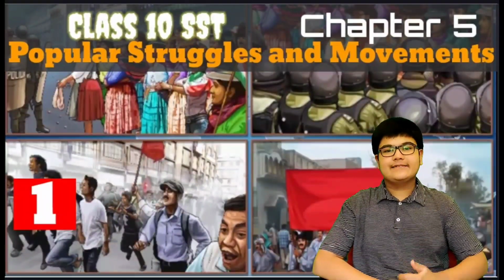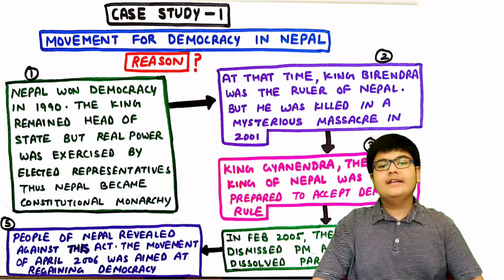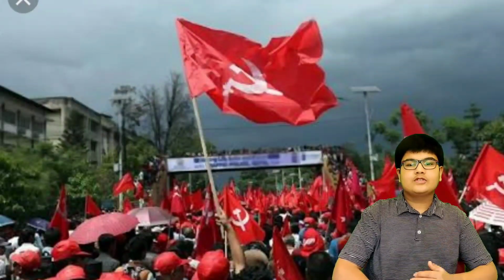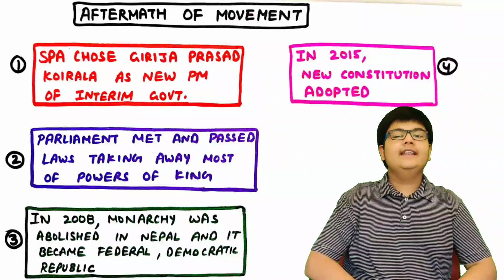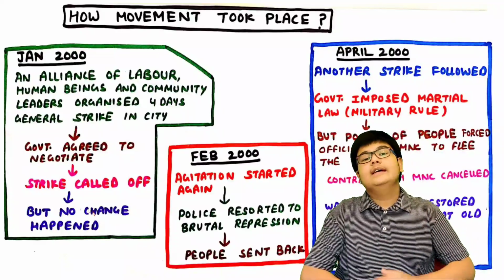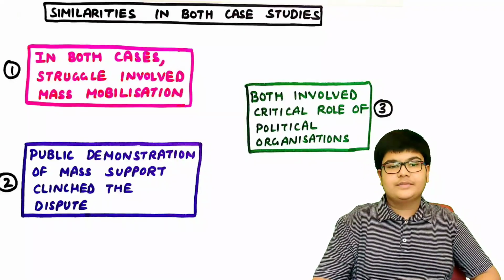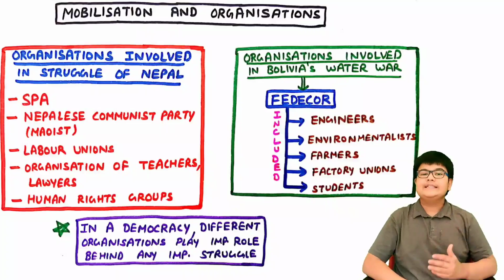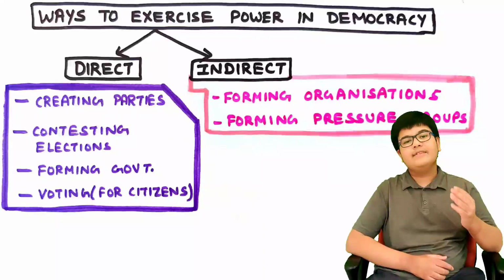Popular Struggles and Movements Part 1||Class 10 Civics Chapter 5||Story of Nepal and Bolivia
popular struggle and movements,popular,struggle,movement,protest,chapter 5,class 10,cbse,english,sanyam sst,sanyam,agrawal,part 1,popular struggles and movements class 10,story of nepal,class 10 civics chapter 5